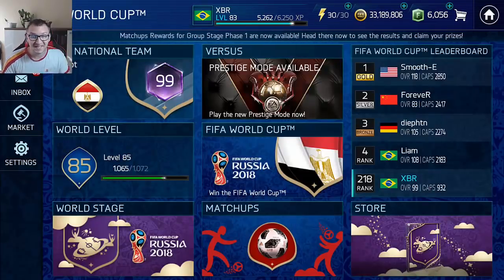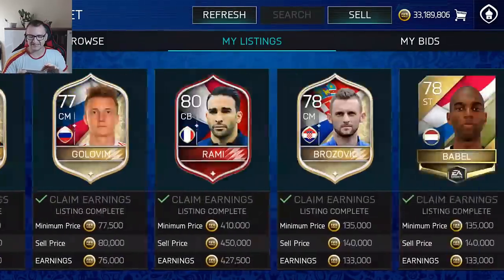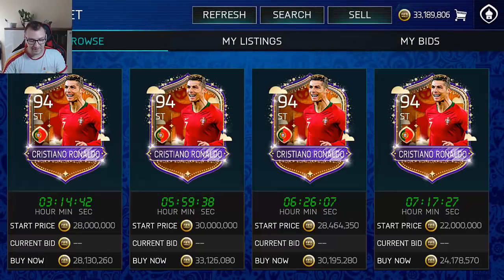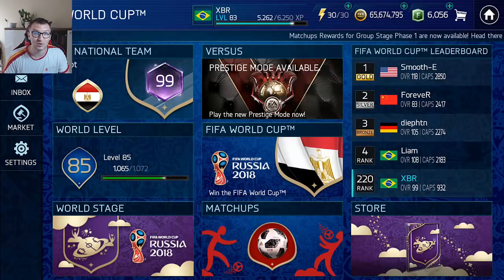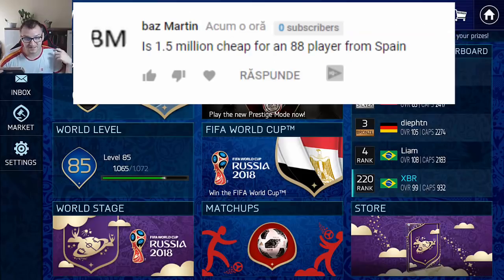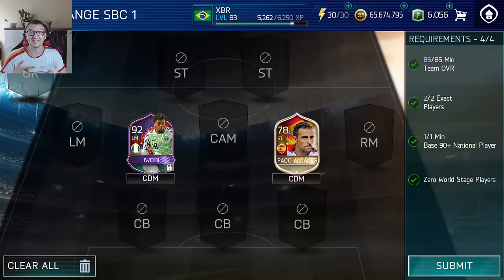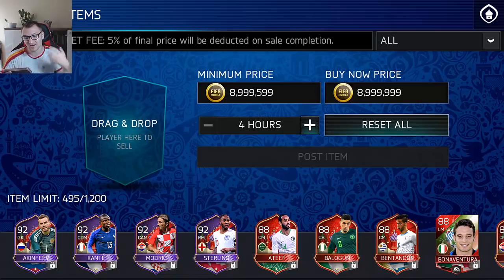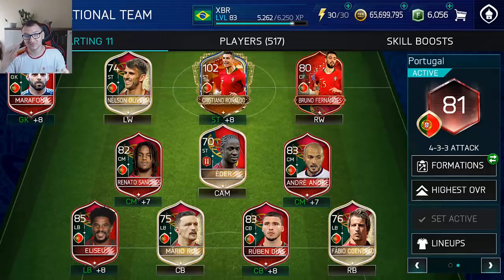OMG 40 MILLIONS MARKET PROFIT + HUGE 90+ ICON PULL !